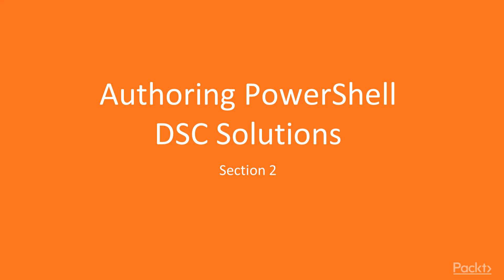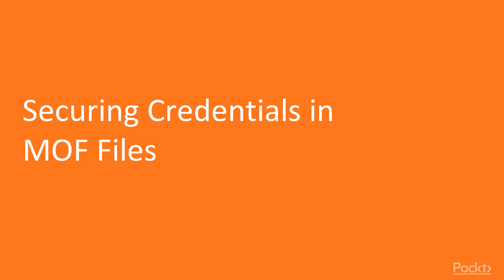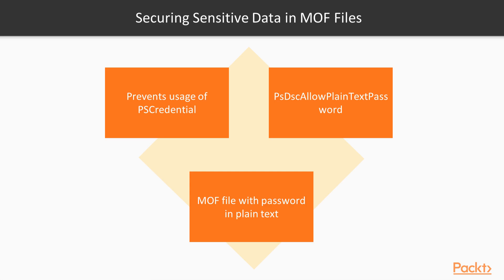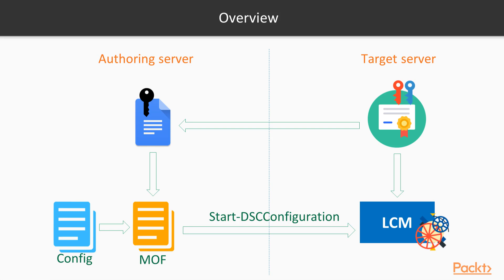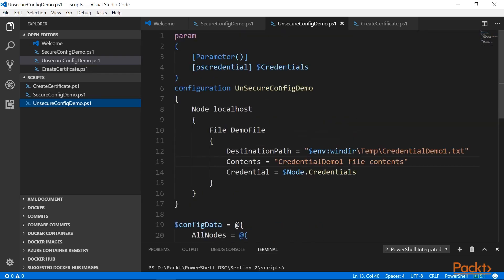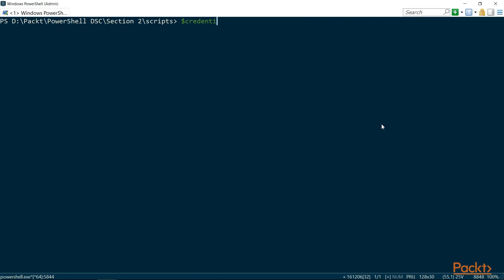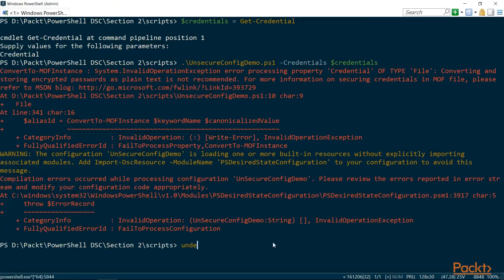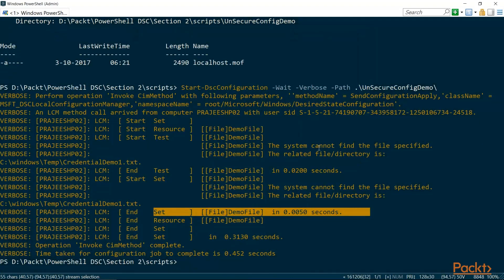Getting Started with PowerShell DSC: Securing Credentials in MOF Files | packtpub.com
The video describes how to use certificates for encrypting and decrypting the contents of a MOF file to secure credentials and other sensitive information in configurations.
• Create and distribute certificates for DSC
• Compile MOF files and encrypt them using the certificates
• Use the certificate data to decrypt the MOF files and apply on target nodes